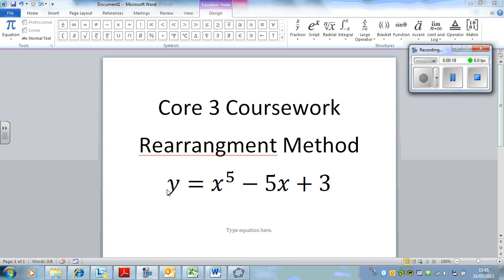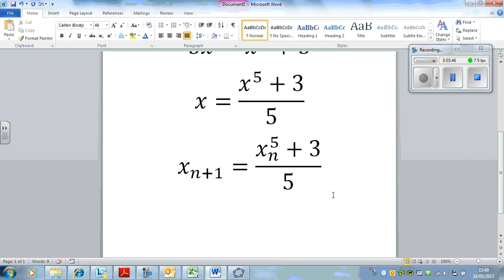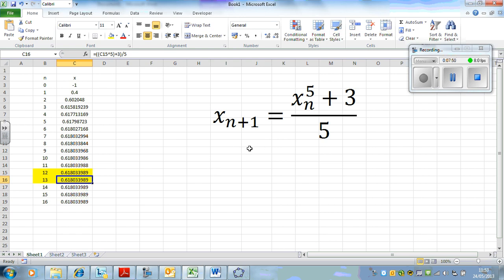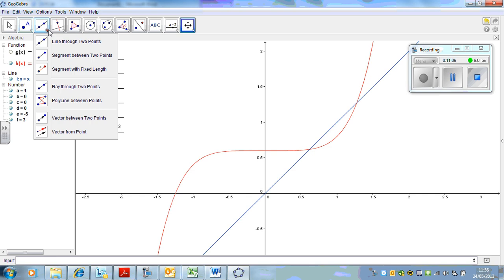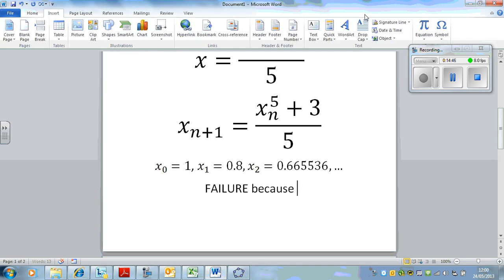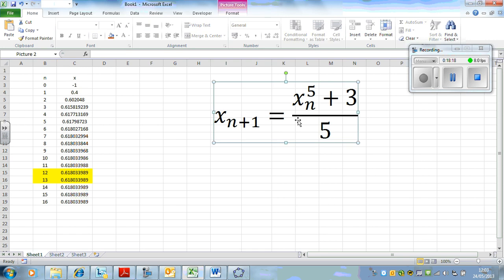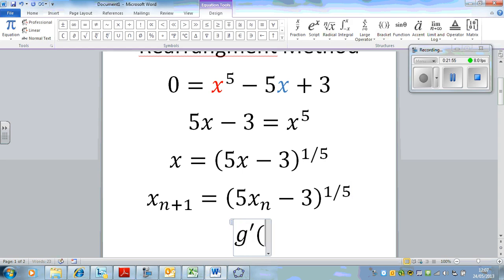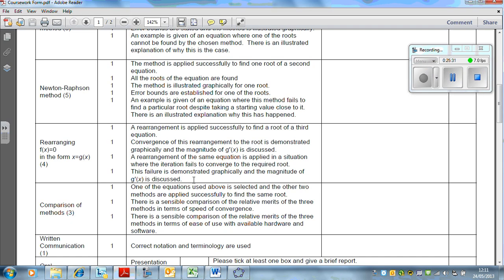Core 3 Coursework Rearrangement Step 2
How to complete the Rearrangement domain for the Core 3 coursework.